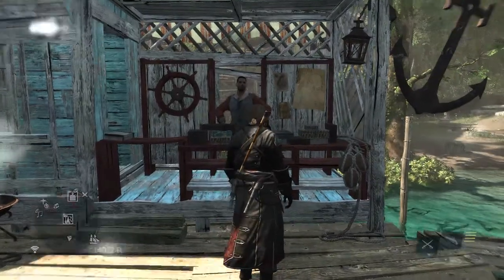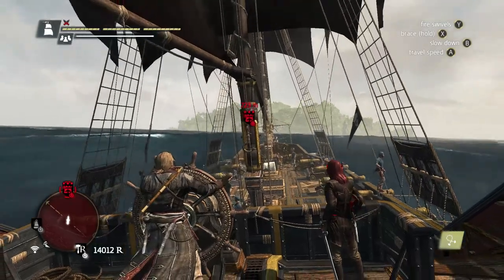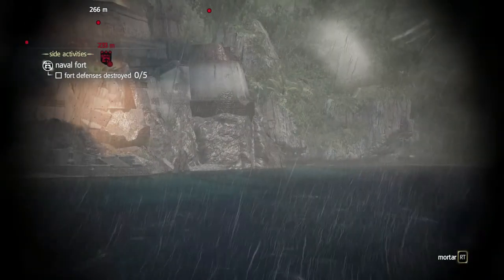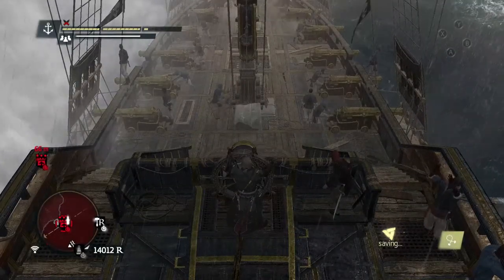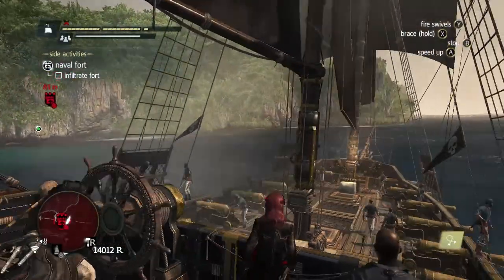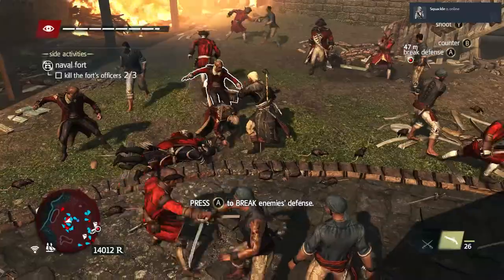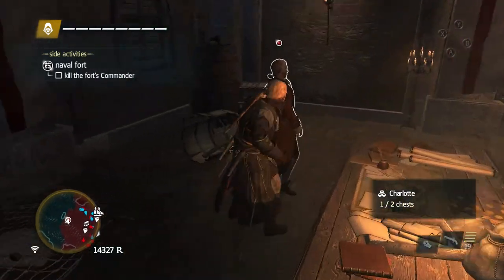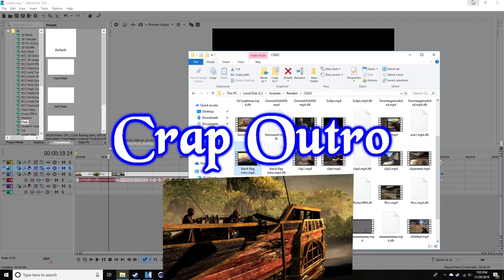Best Way To Capture a Fort in Assassin's Creed IV:Black Flag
Comment What Video you want to see next